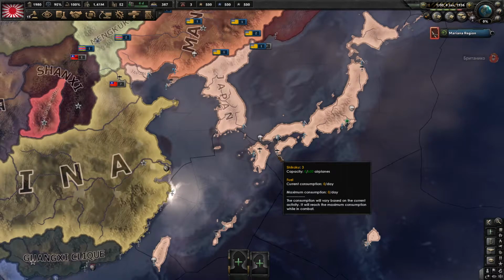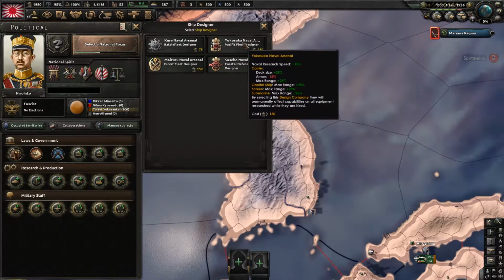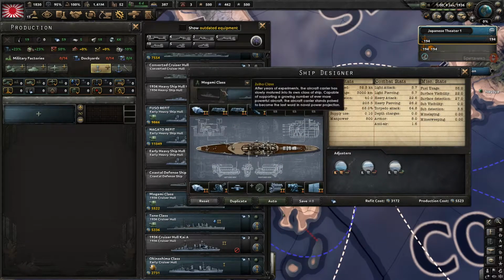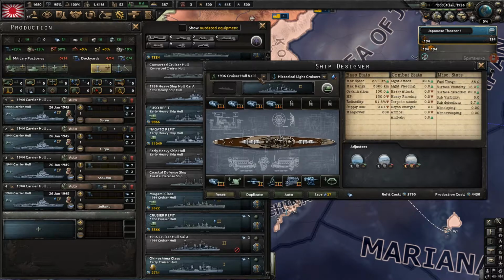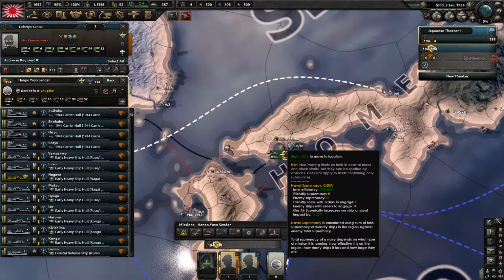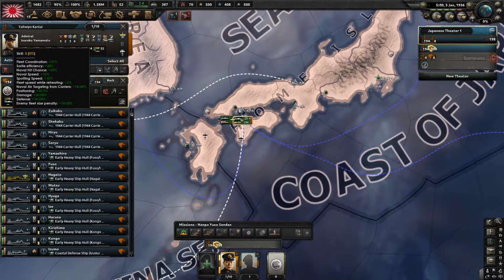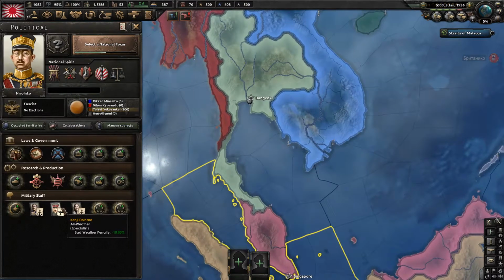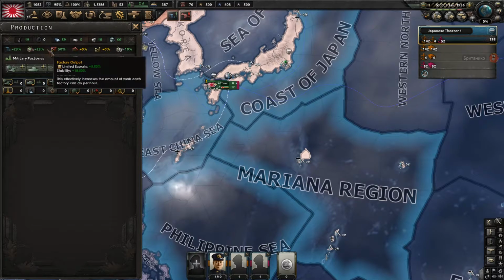Carrier Fleet - Hearts of Iron 4 Tutorial